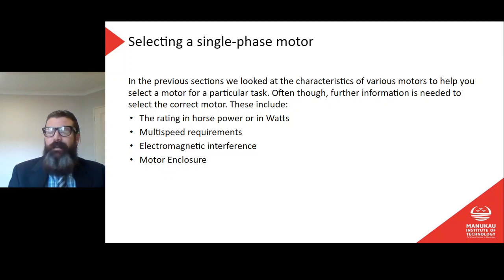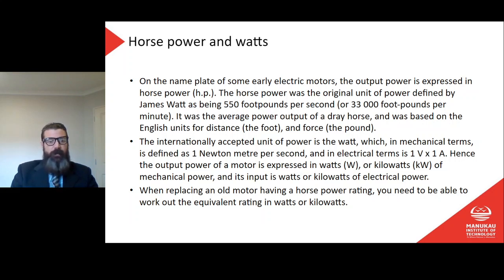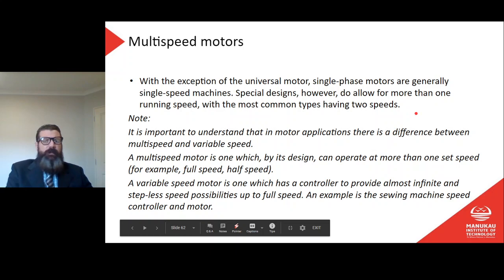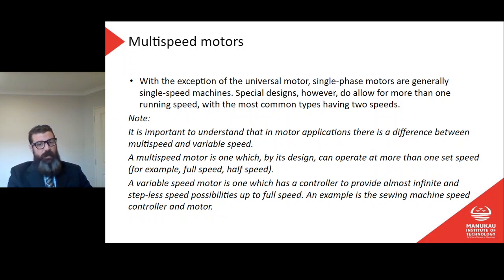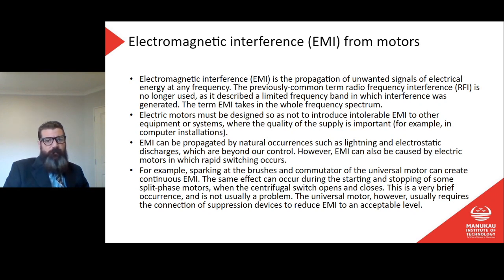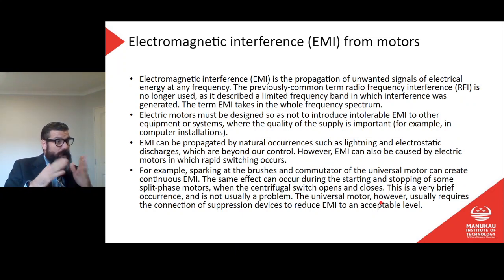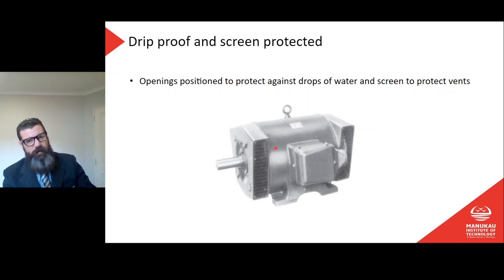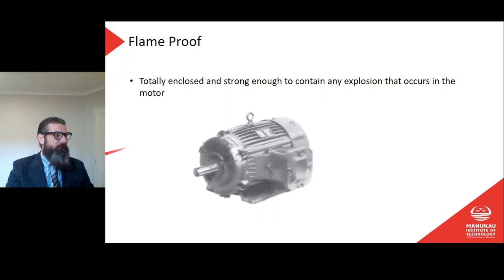Single phase motors part 4